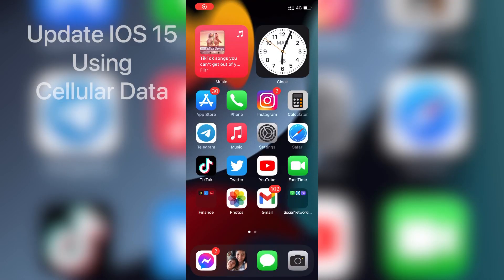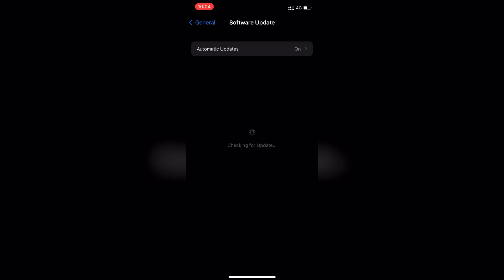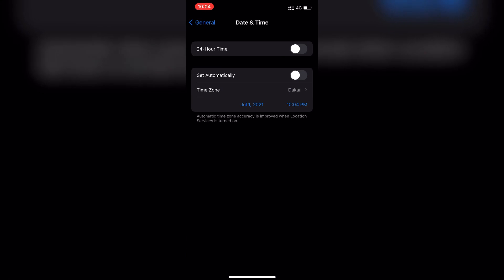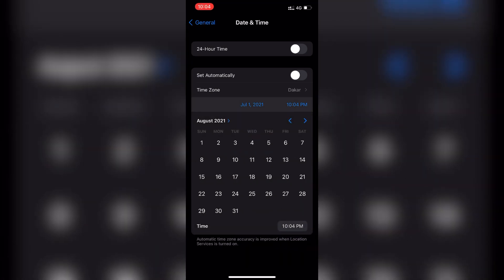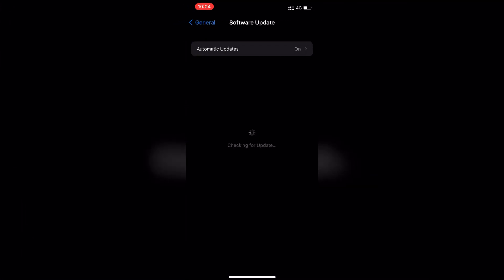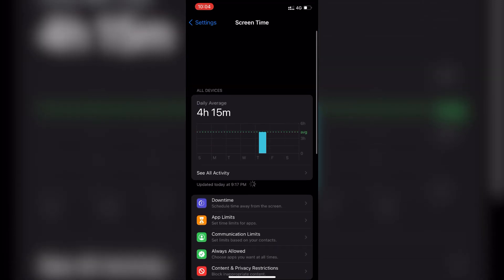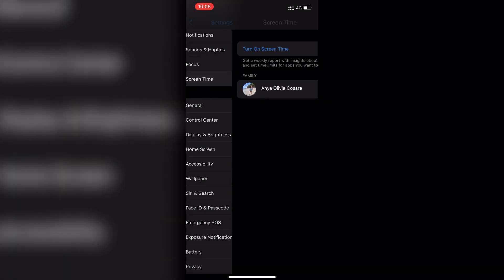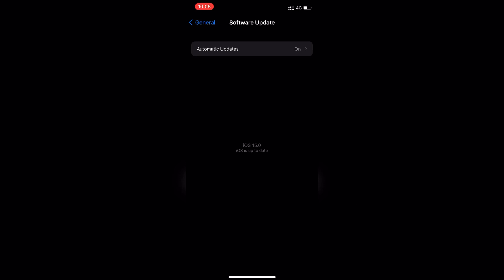UPDATE IOS 15 Public Beta using Cellular DATA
Easiest way to download IOS 15 without wifi